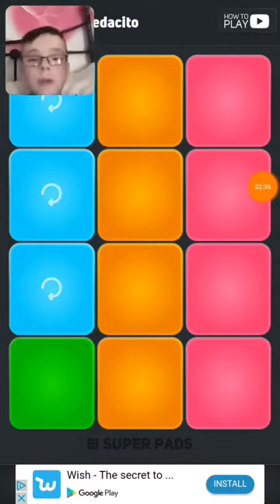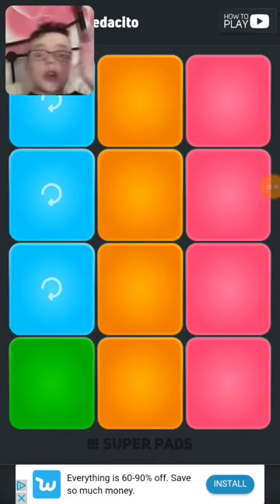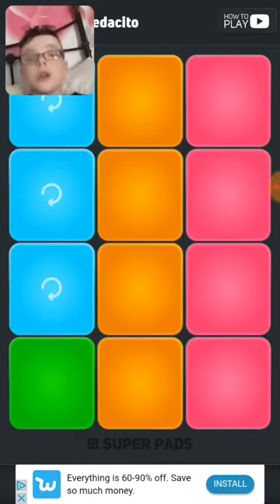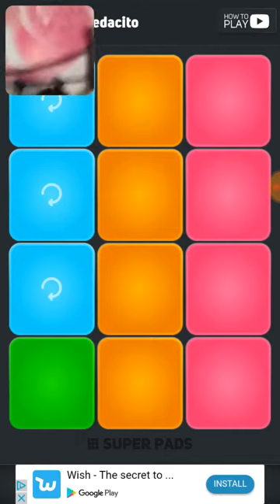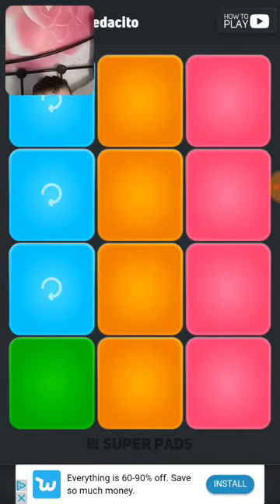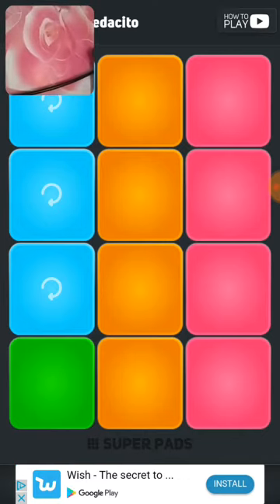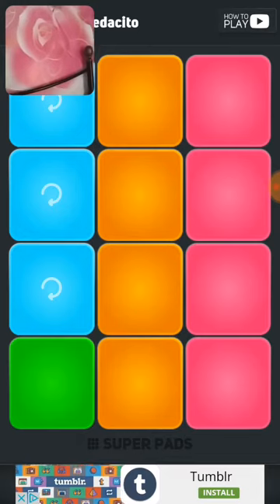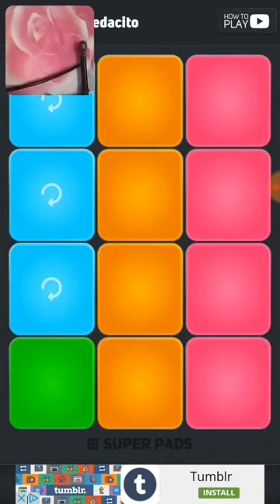Despacito Luis fonsi daddy Yankee